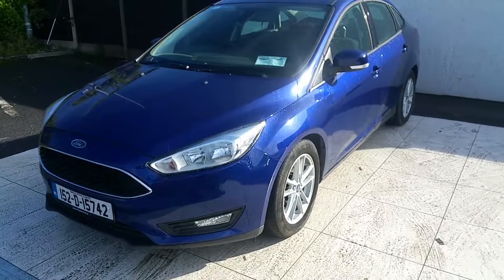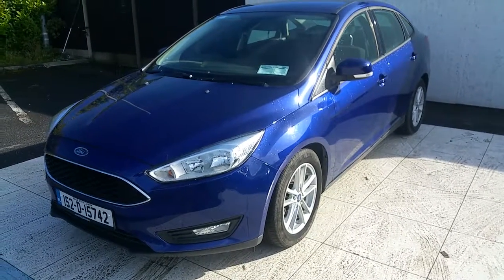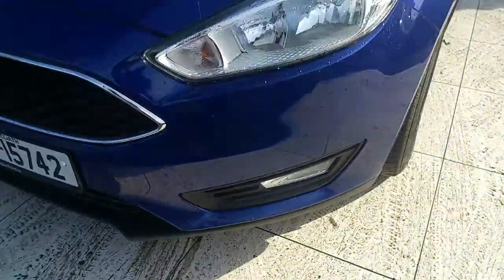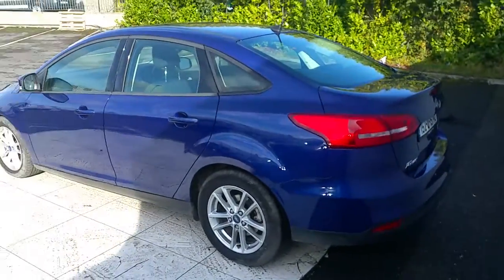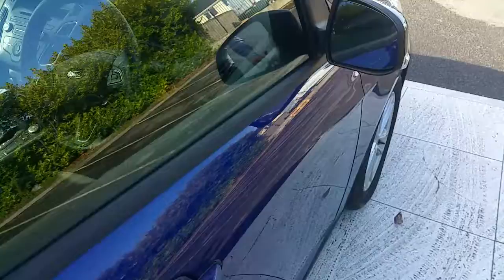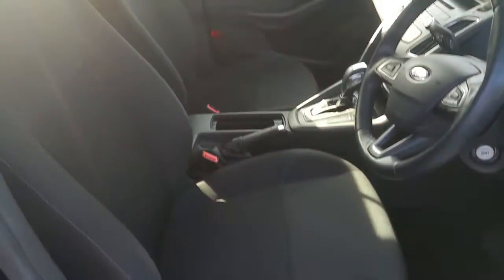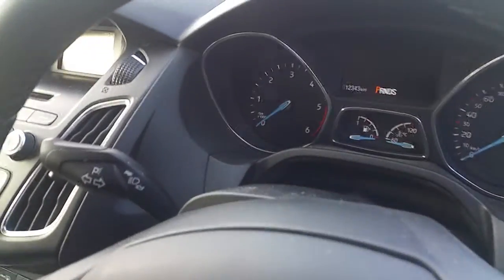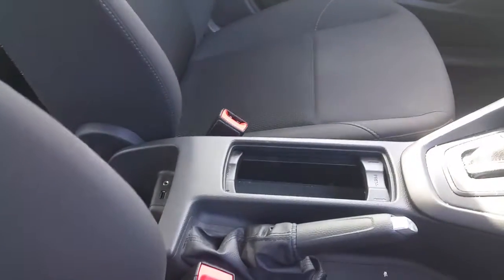152D15742 - 2015 Ford Focus STYLE 2.0 TDCI 150PS POW 19,995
Here is a video of our 152D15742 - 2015 Ford Focus STYLE 2.0 TDCI 150PS POW 19,995. Please contact Stefan Schmalenberg to arrange a test drive today. Finglas Ford 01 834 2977 infofinglasfordcentre.ie